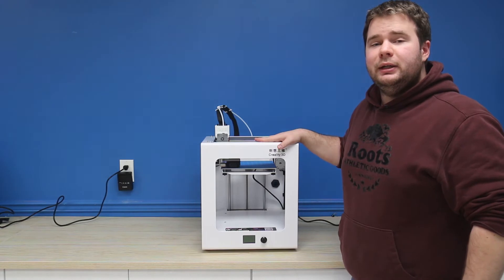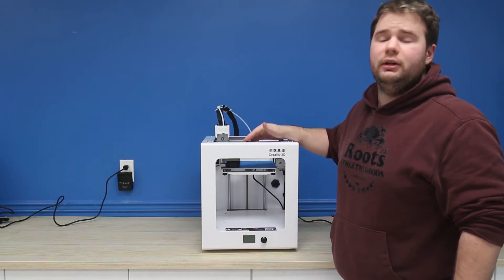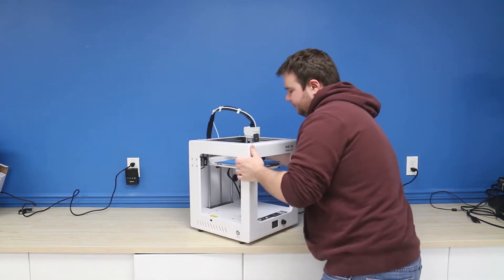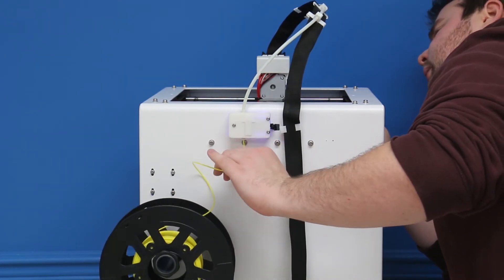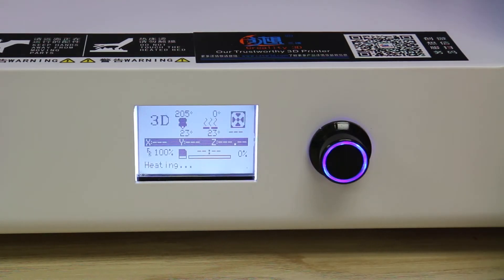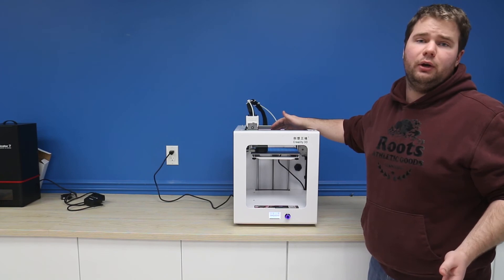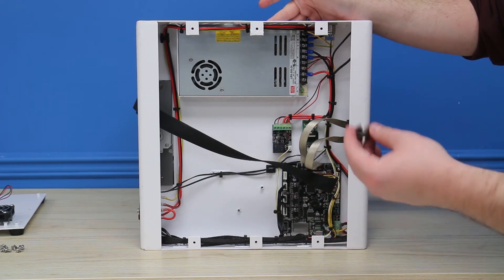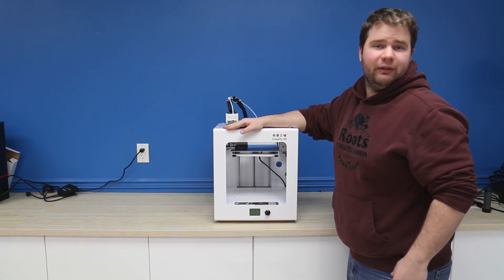Creality CR-2020 Overview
Overview of the Creality CR-2020 Industrial 3D printer.